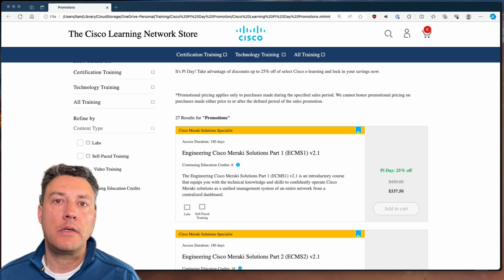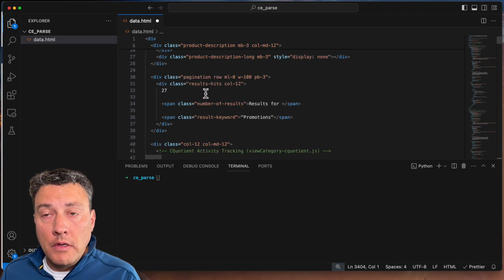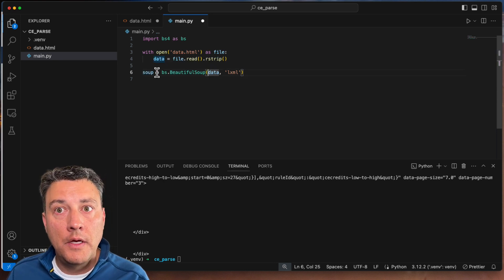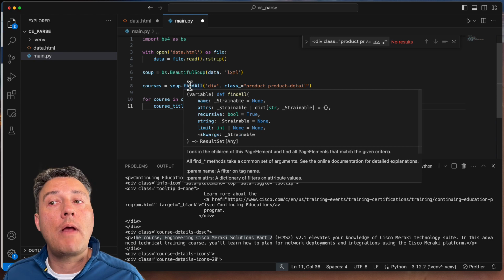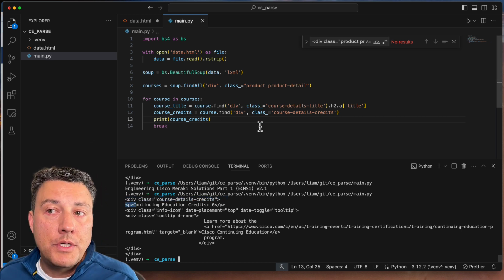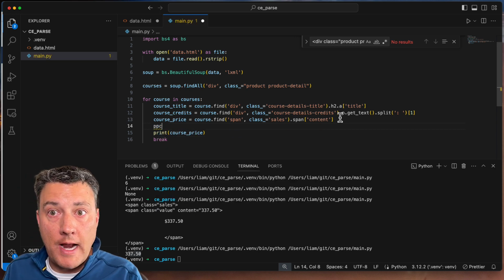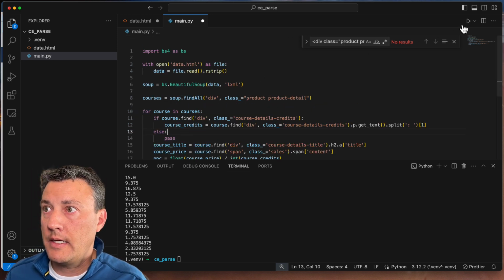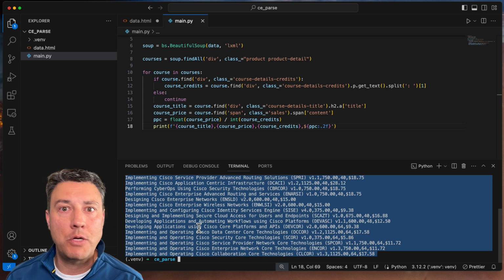Parsing HTML with Python and Beautiful Soup 4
Cisco held a Pi Day sale on March 14 where certain classes were discounted. I wanted to look at what classes had the best ratio of dollars to continuing education (CE) credits. Join me as I walk you through how I analyzed the data, brought it into Python, parsed it and then created CSV output that I could put in a spreadsheet for further analysis.

Table of Contents:

00:00 - Introduction
01:11 - Examining the Webpage
04:33 - Set up the Virtual Environment
05:39 - Read Data
08:07 - Look for Products
10:37 - Start Iterating Through Courses
19:02 - Calculate Price Per Credit
20:47 - Handle Tracebacks
23:05 - Create CSV Output
25:22 - F-String Currency Formatting
26:33 - Closing